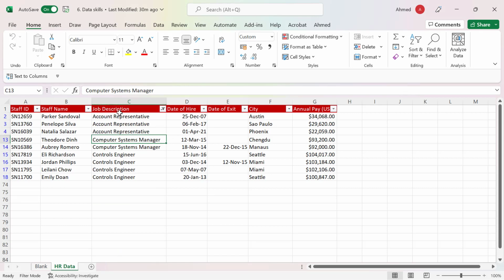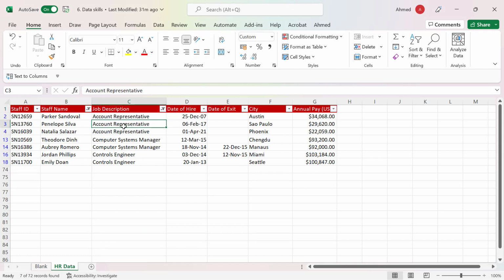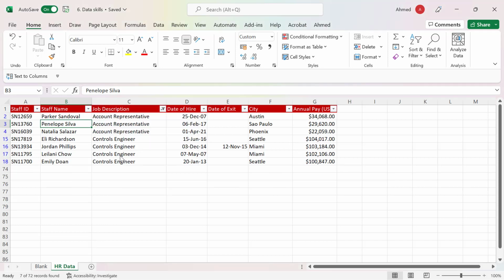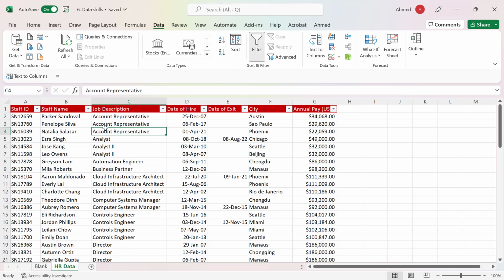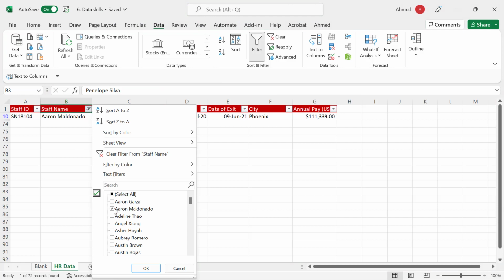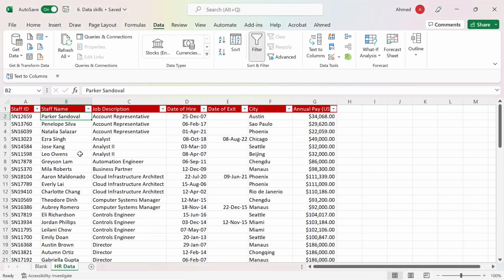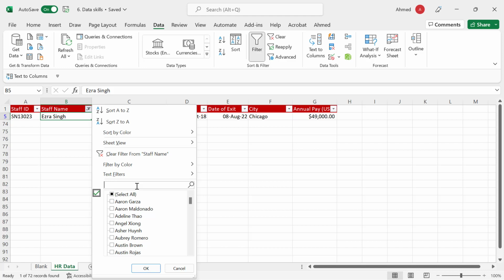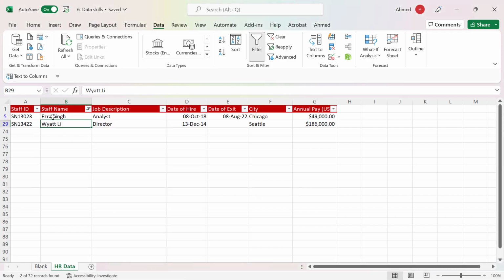37. Clearing Filters and using Search for filtering